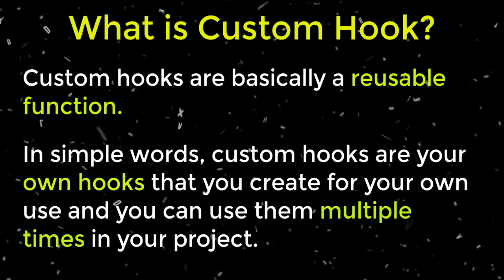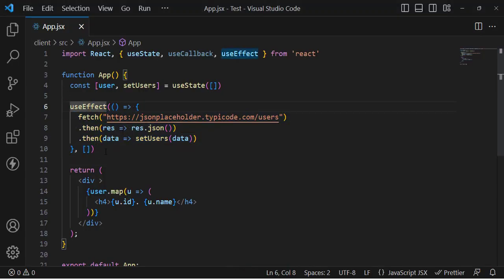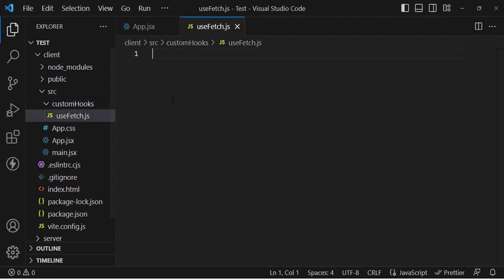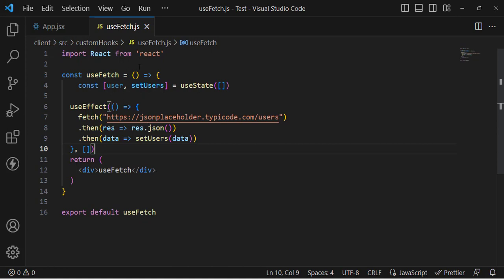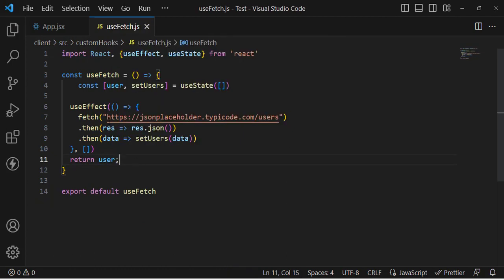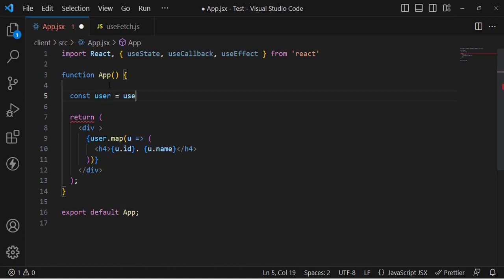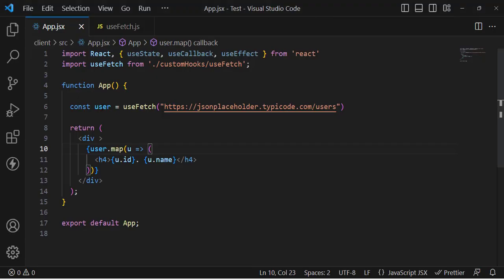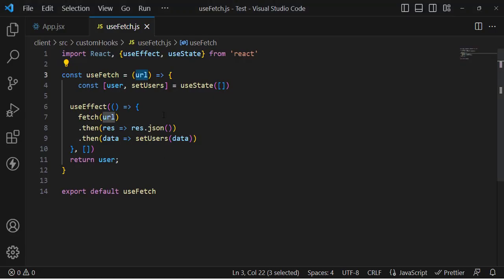React Custom Hooks | Building Your Own Hooks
Custom Hooks offer the flexibility of sharing logic that wasn't possible in React components before. You can write custom Hooks that cover a wide range of use.